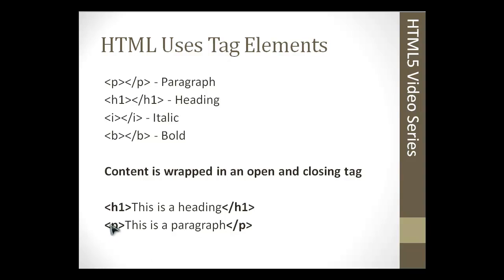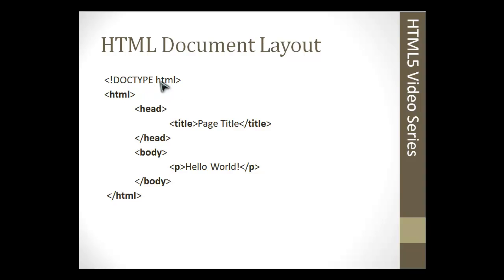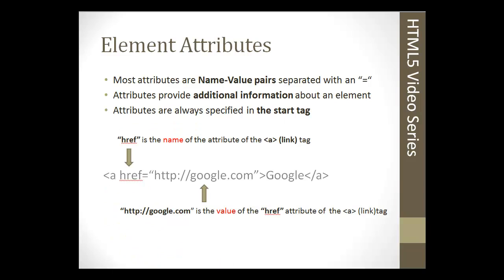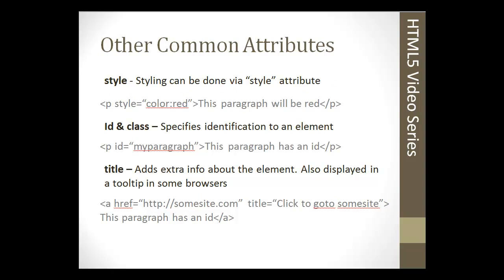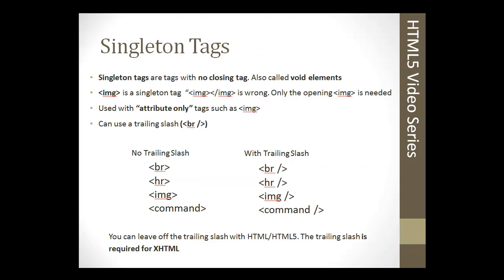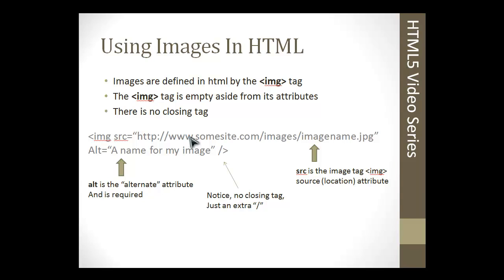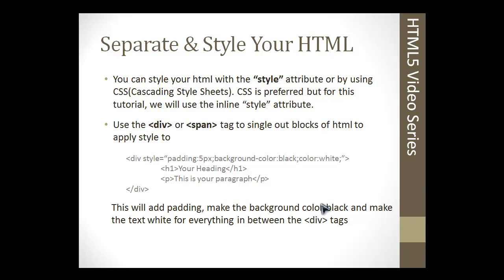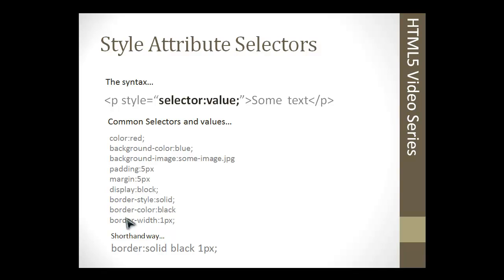HTML Basics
Welcome to the HTML5 Video series Unit 1. In this unit we are going to discuss
HTML Basics and by the end of it you will be able to understand the basics of
web programming in HTML. You will get familiar with the syntax with HTML
and its code structure. You will learn about its specification and how to create
simple web pages. It will provide you with all the concepts of HTML you will
need to know to program for the HTML5.

Each of the section will have corresponding Project files. You are encouraged to
create your own files while you go through the videos. It is by typing your own
content you get familiar with the syntax quickly. You are also expected to create
similar programs of your own to get proper learning experience.
Best!!
Eduonix Instructor Team